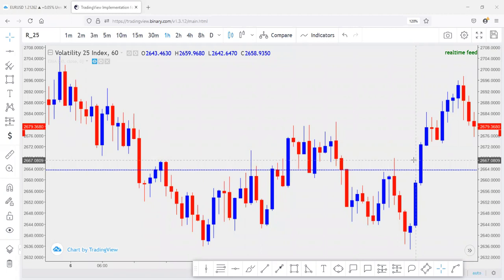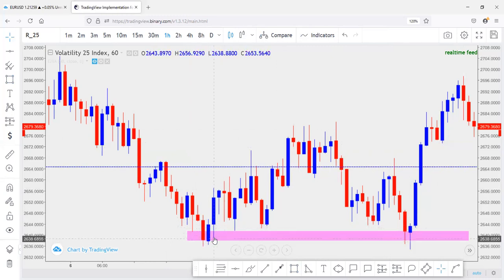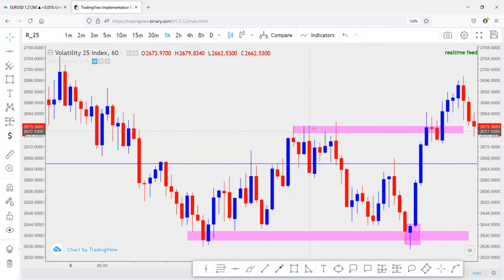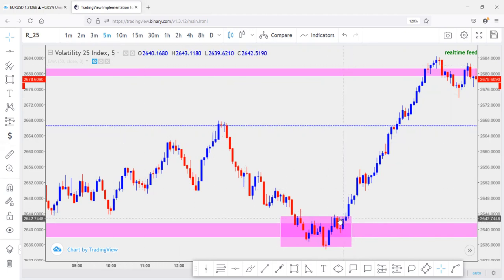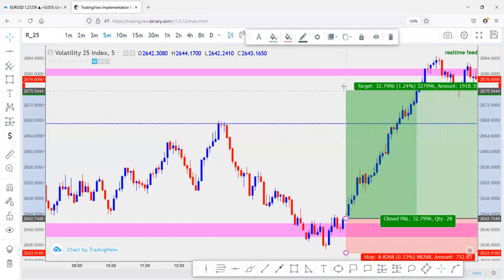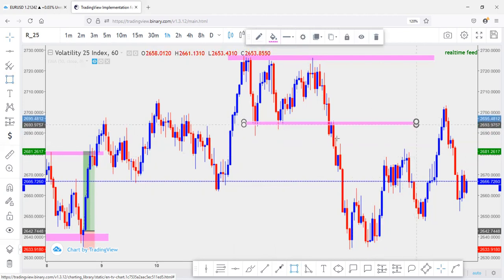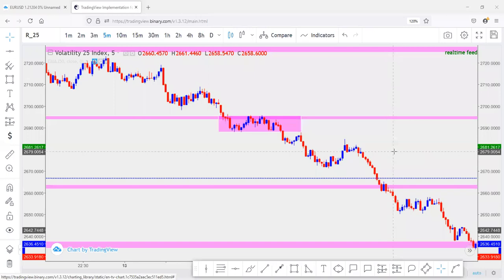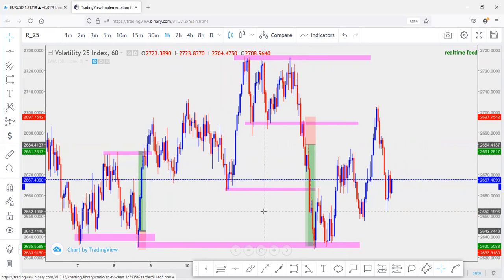SUPPORT AND RESISTANCE STRATEGY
In this topic, you will discover how to trade SUPPORT AND RESISTANCE correctly.